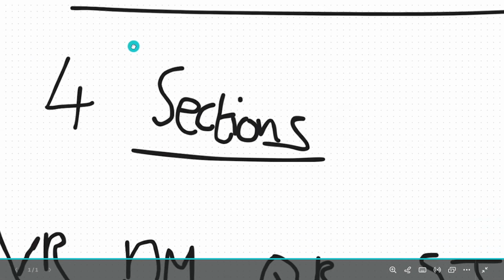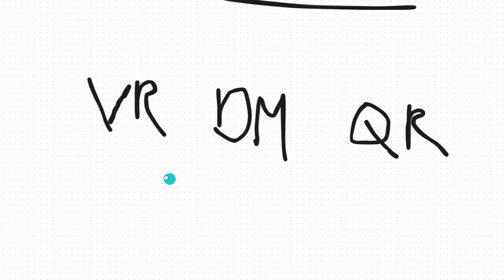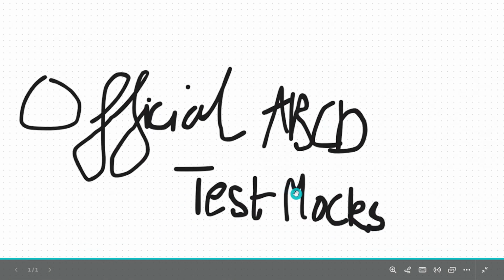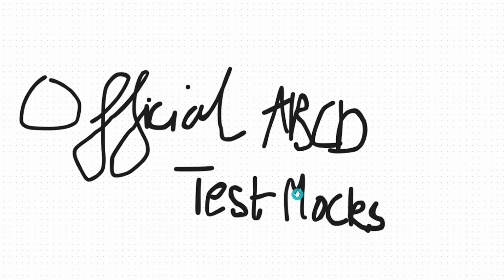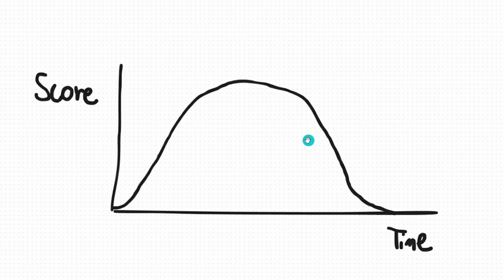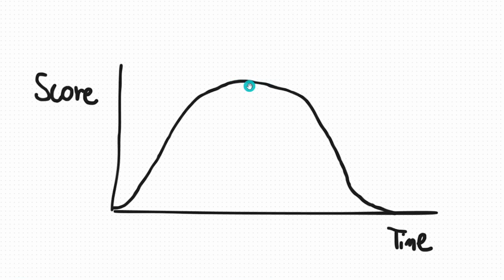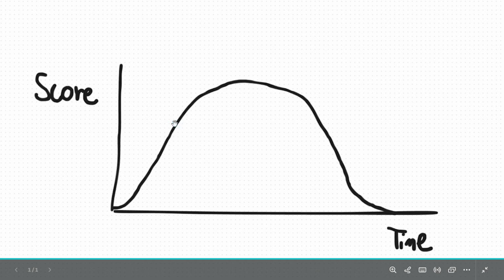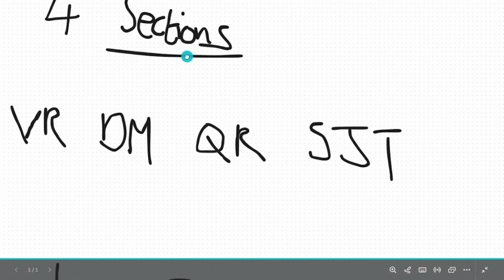How I Survived the UCAT. And how you can as well. Introduction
This is the first of many videos on the UCAT with the aim to help any students taking the UCAT in this 2025 term